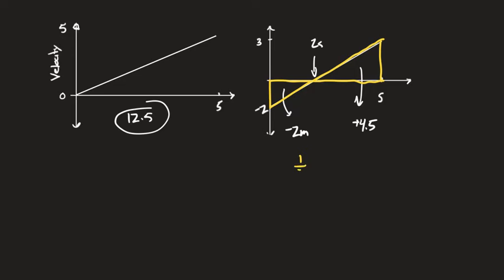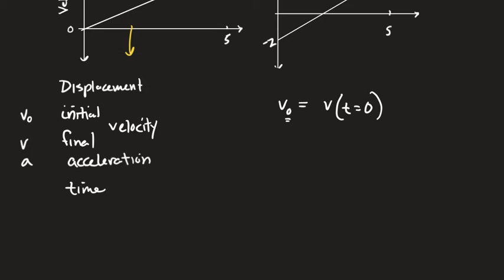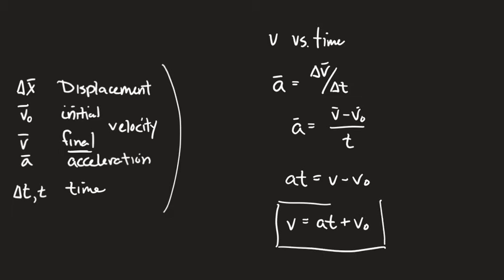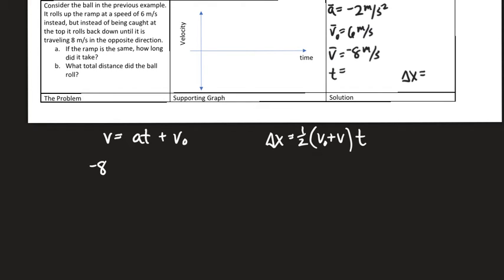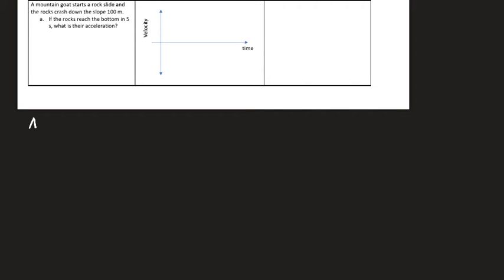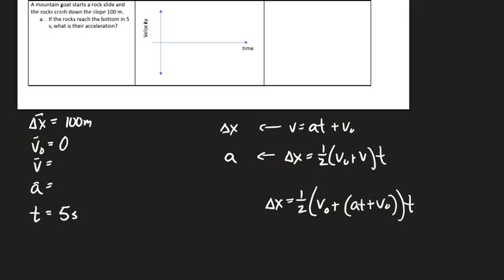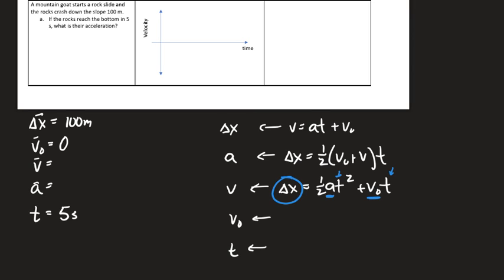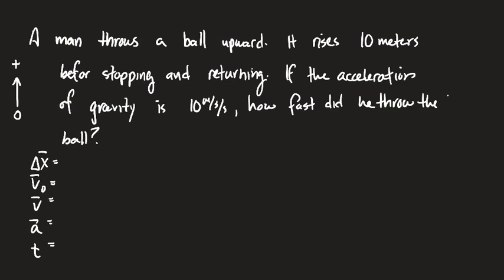AP C Uniform Accel Motion2